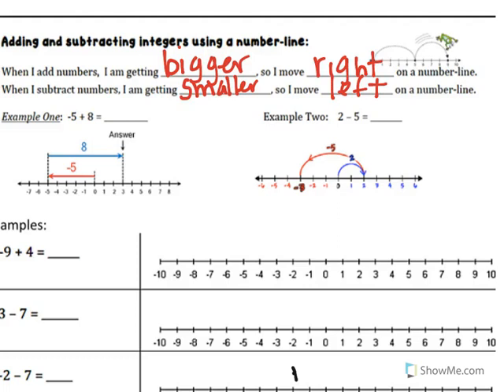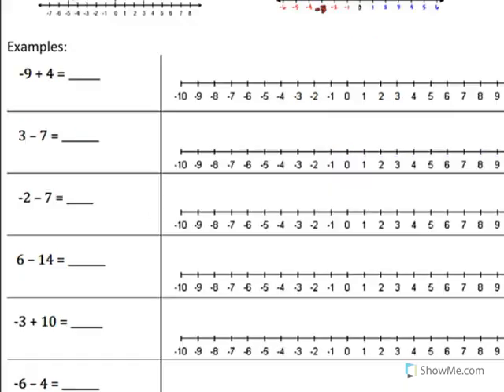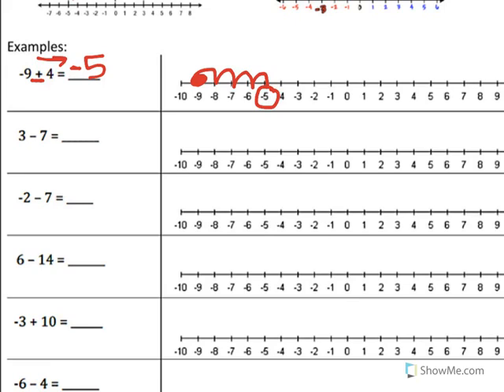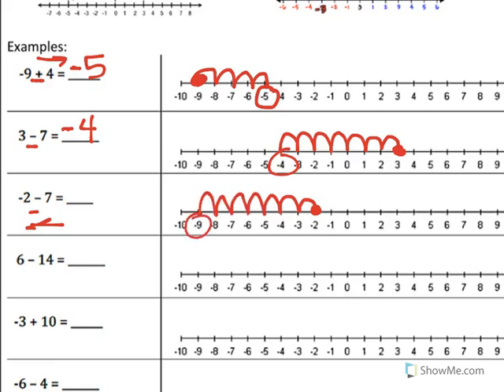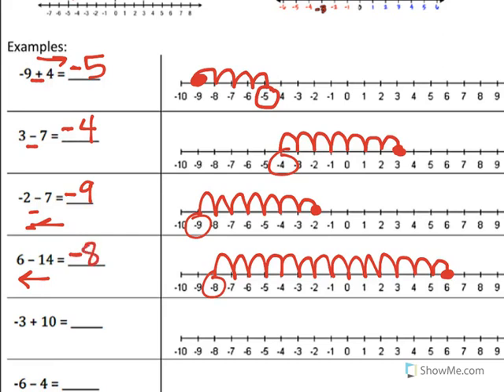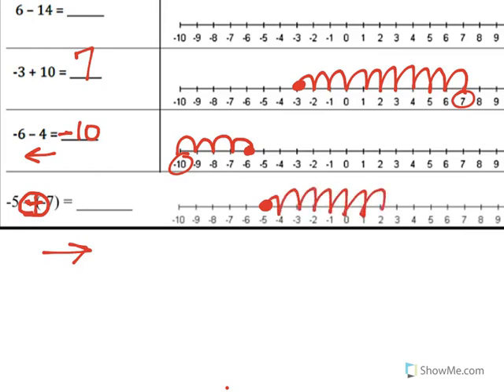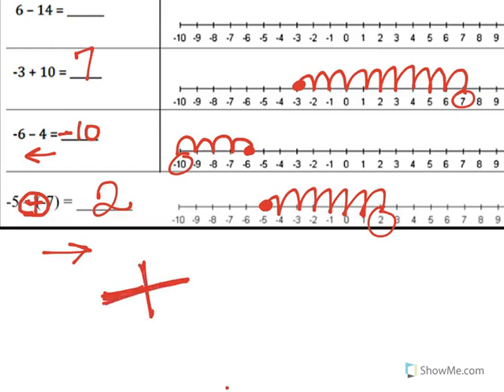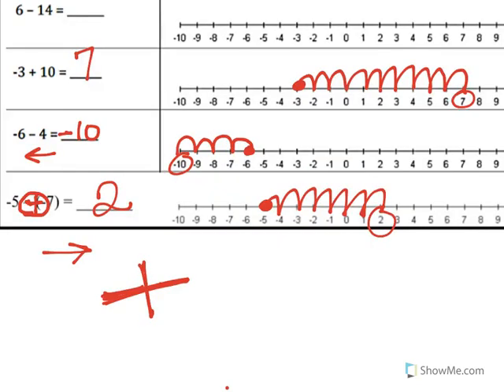Adding and Subtracting Integers NS.9